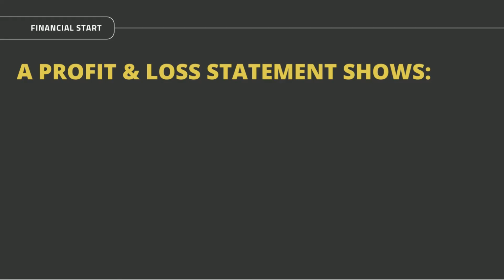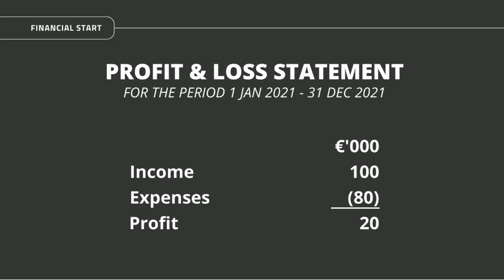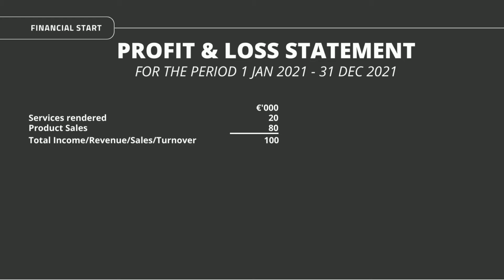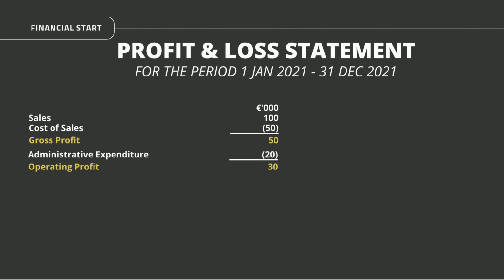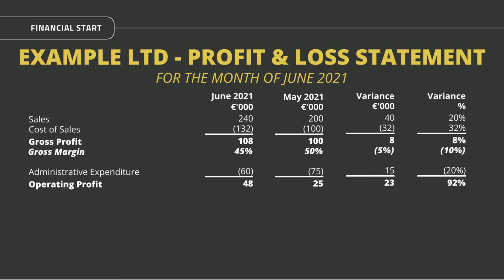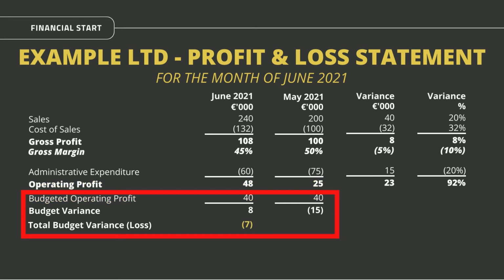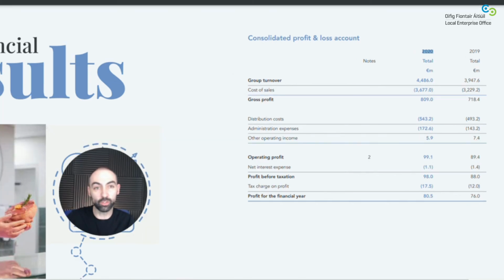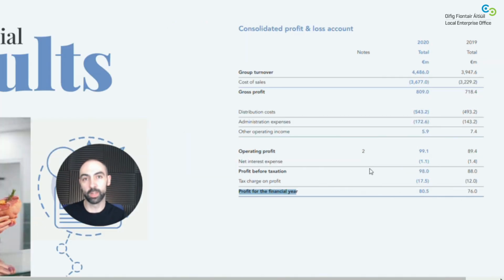What is a Profit & Loss?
Are you running a business in Ireland and haven't a clue about how to do it?

In this video, I'll explain the elements of a profit and loss statement and what it is used for.

How to create VAT reports with Xero in Ireland (Xero Irish Edition)

Financial Understanding - Profit & Loss (Episode 3)